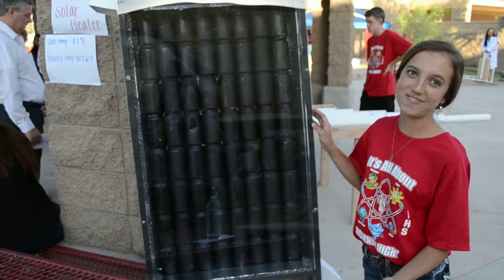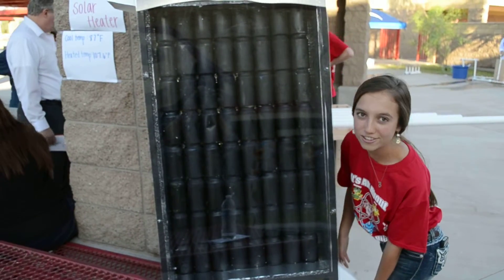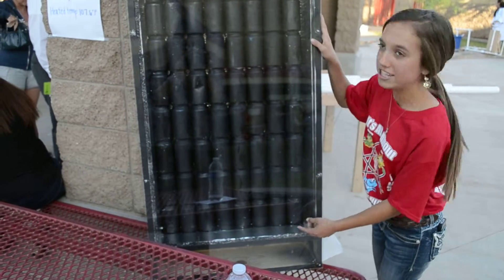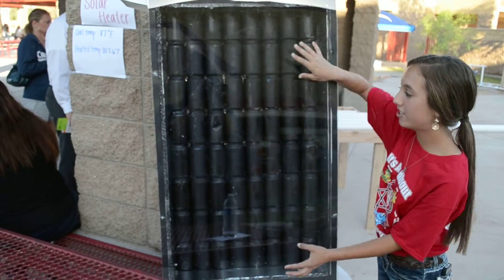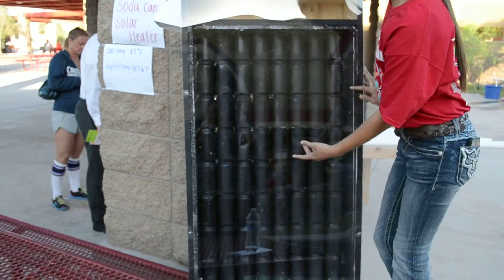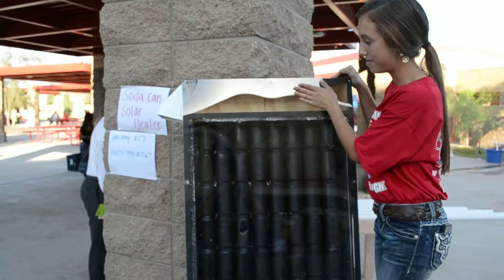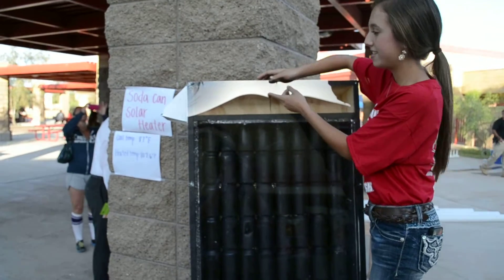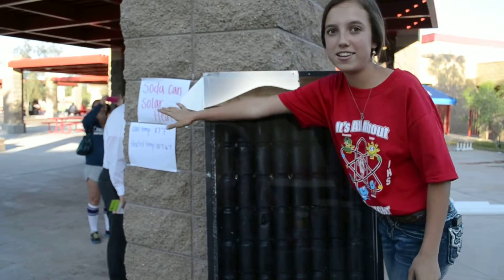Solar Heater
One type of solar heater is explained.